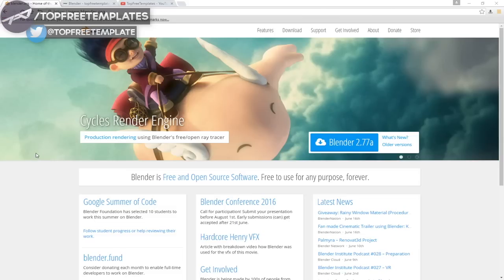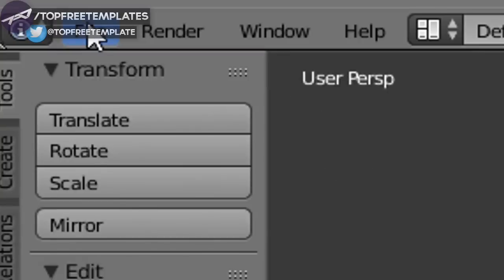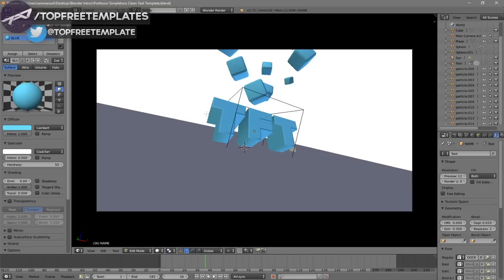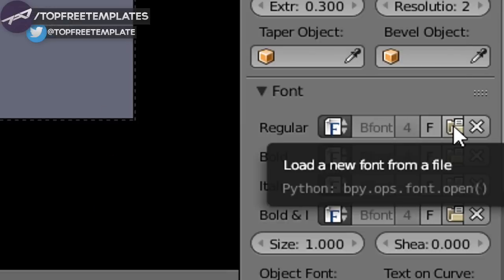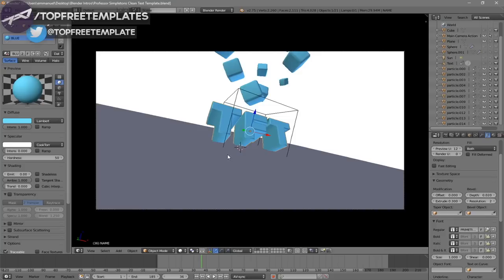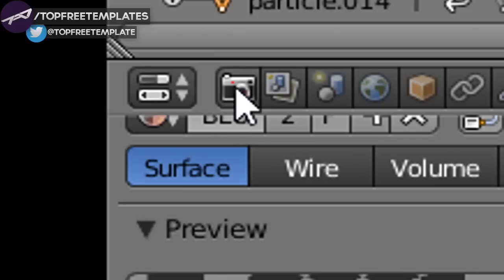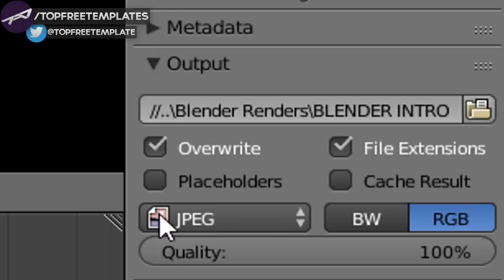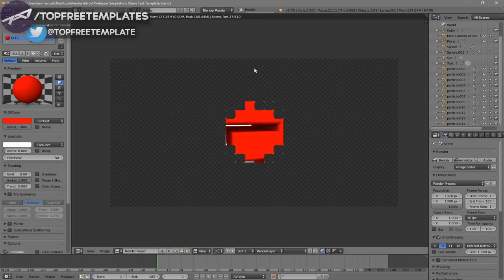FREE Purple Text Movement Blender Intro Template #705 + Tutorial